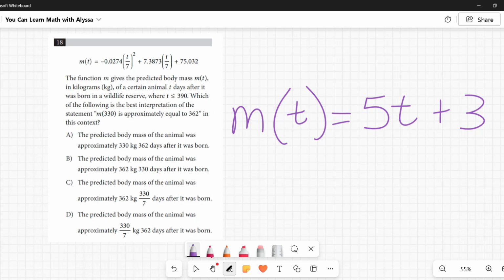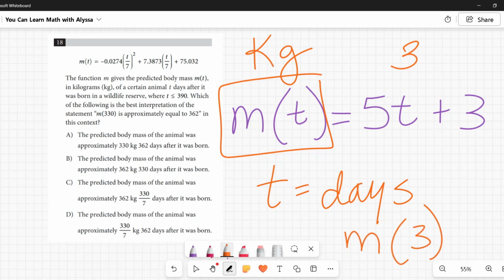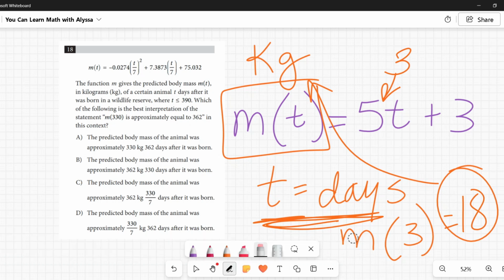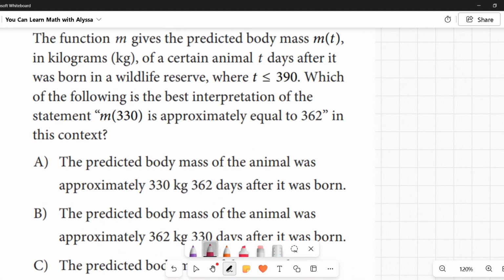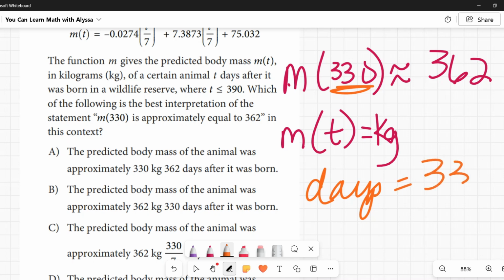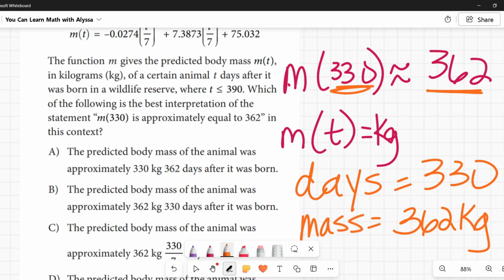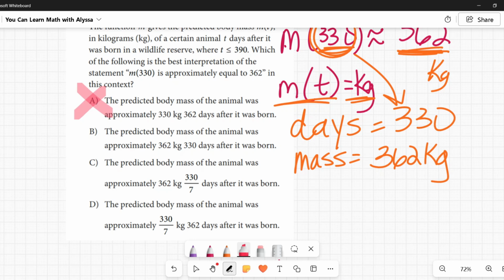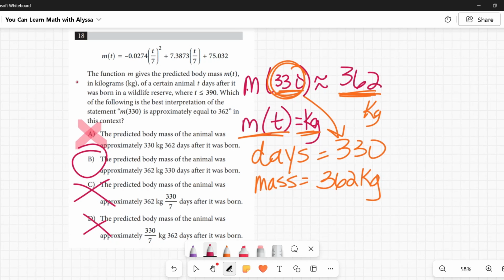Evaluating a Function in a Word Problem (SAT Test 9, MATH Section 2 Module 2, Question 18)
This video explains the answer to Question 18 from the SAT Paper Practice Test 9 Section 2 Module 2 Math portion. The question is m(t)= -0.0274(t/7)^2 + 7.3873(t/7)+75.032 The function m gives the predicted body mass m(t), in kilograms (kg), of a certain animal t days after it was born in a wildlife reserve, where t ≤ 390. Which of the following is the best interpretation of the statement “m(330) is approximately equal to 362” in this context? This practice test is provided for free by the College Board.  This video will show you how to do this problem and the logic behind it.